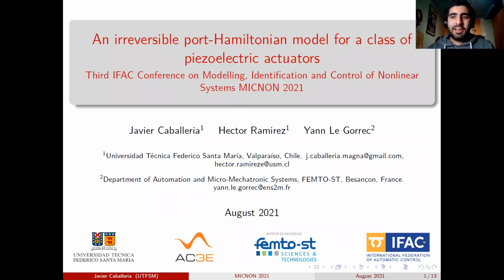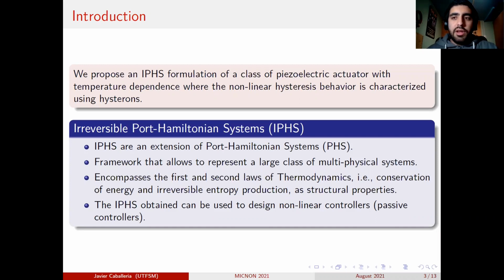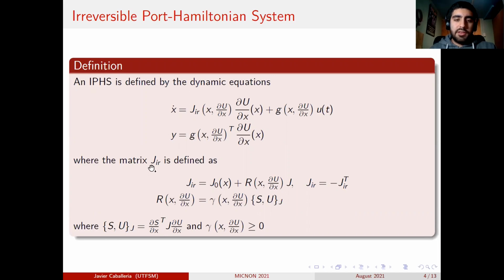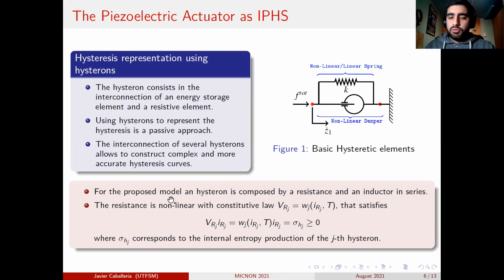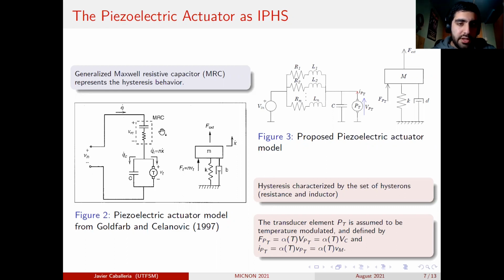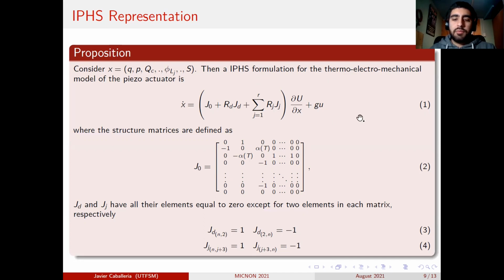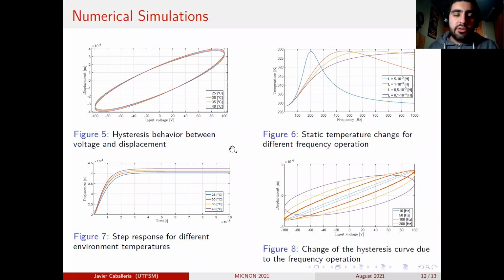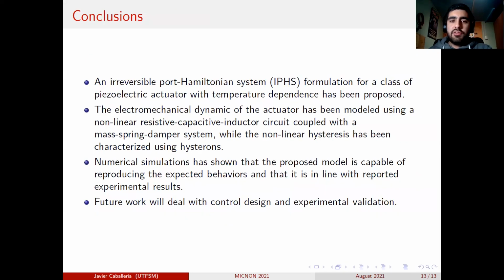Presentación MICNON 2021